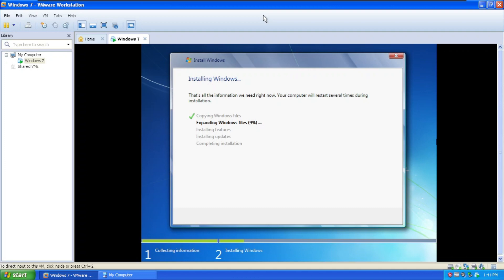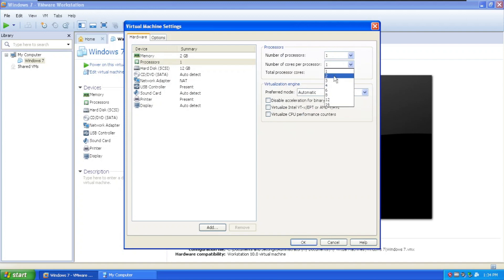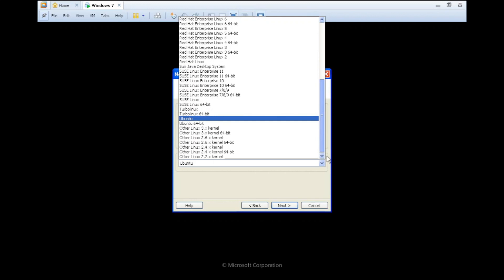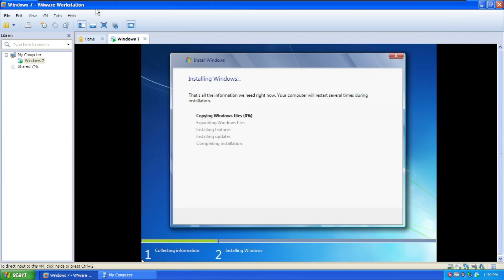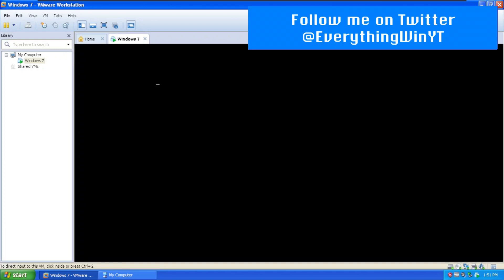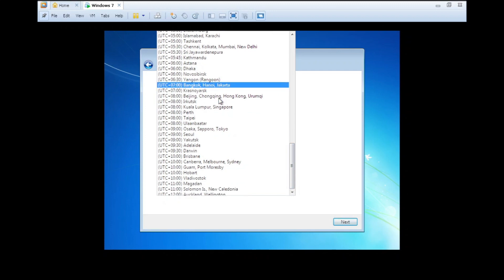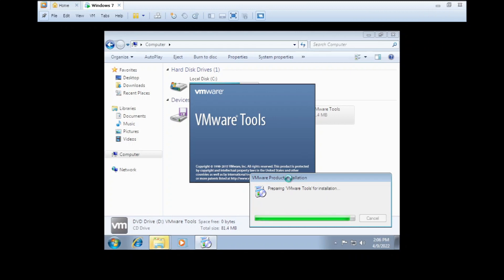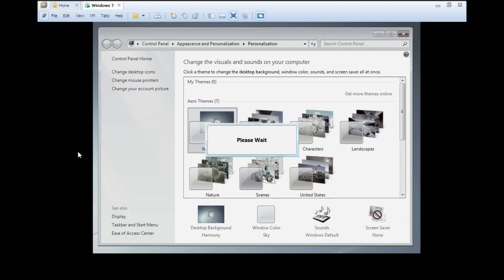Installing Windows 7 on Windows XP?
Last time I installed Windows XP on Windows 98, and now I'm going to install Windows 7 on Windows XP, is it successful? See here

Everything Windows is a work of technology-based channel that focused on Windows theme/topic, If you would like to make a sponsorship, product placement, video featuring, educational purpose, and collaboration, please contact us at asalsubscribe (at) gmail.com